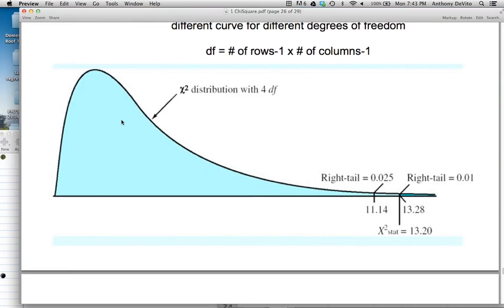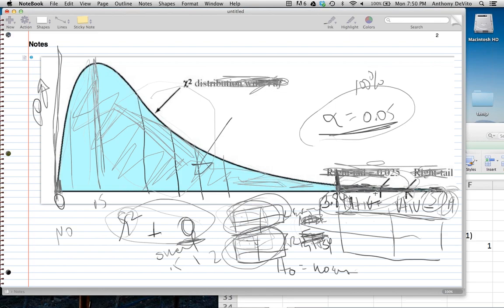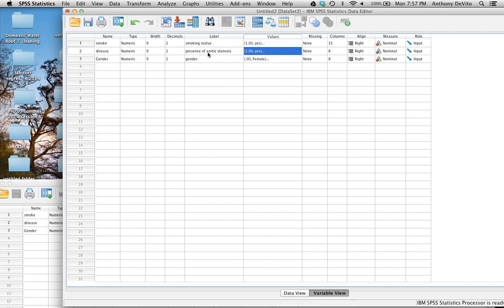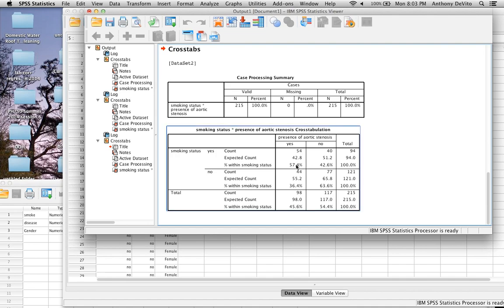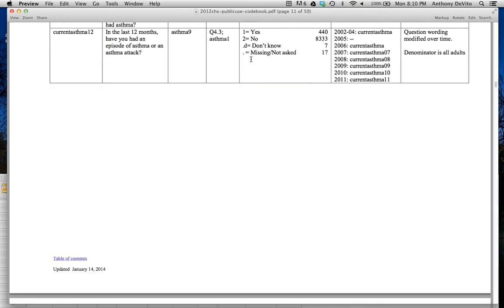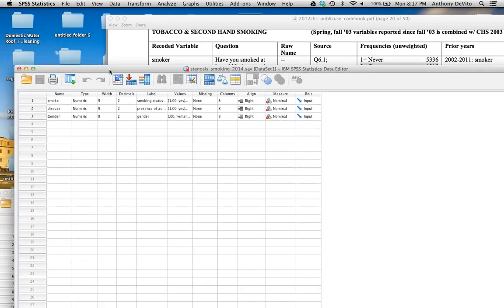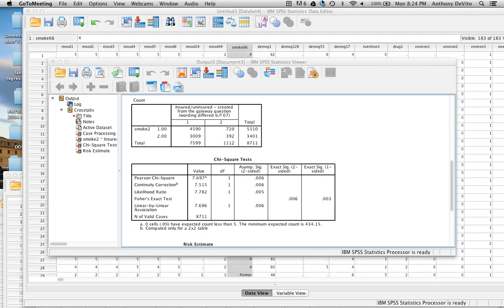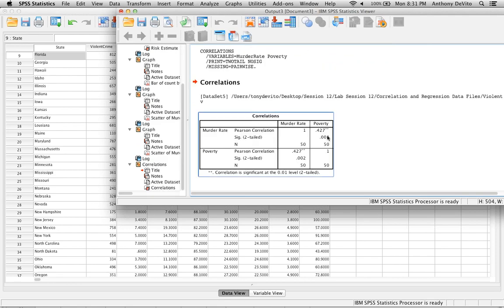PH750 ContingencyTables OR RR CHISQ part2of2